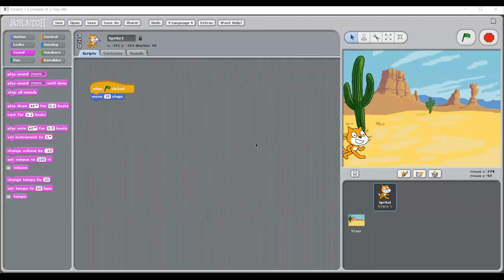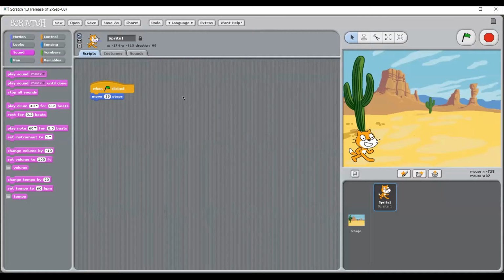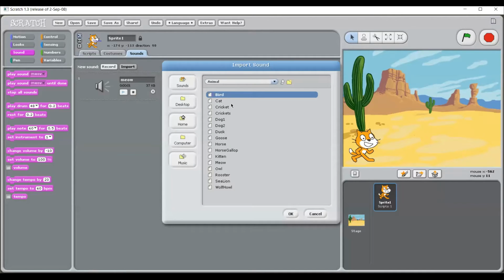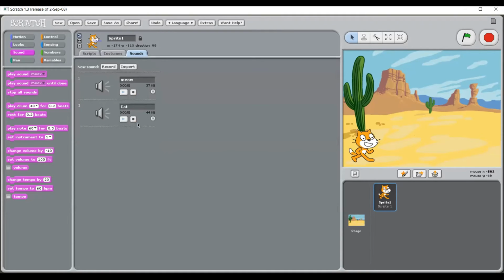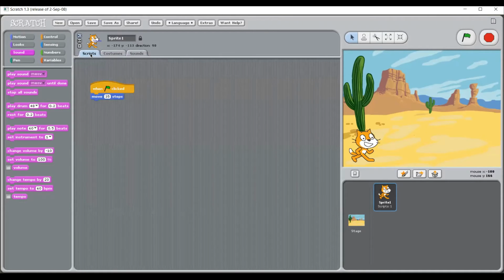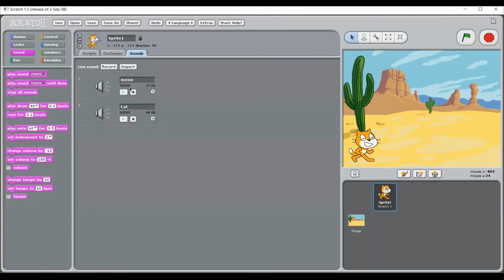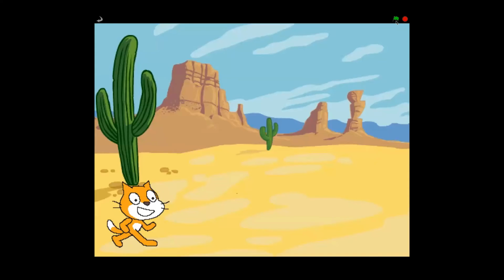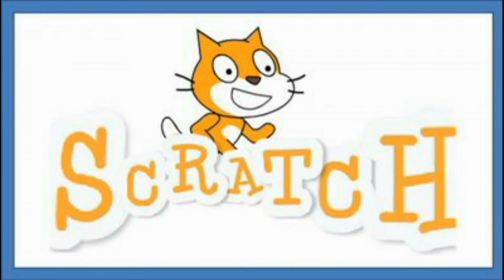Scratch | Adding Sound | Sprite | Grade 3 | Computer Science | Concept Video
1000StepsSriShakthi Video No.719 | Scratch Background Changes

1000Steps is an initiative by Sri Shakthi International School to present 1000 Hands-On activity Videos over the next 40 weeks on social media platforms. Each day you can expect 4 videos at the following timings : 11:00 am, 6:00 pm, 7:00 pm, 8:00 pm on our Facebook pages, YouTube Channels and Instagram accounts. The initiative will run from 19th July 2021 to 19th April 2022. One can expect videos to be in the genre of Morning  Assembly, Concept Activities, Interesting Experiments, Arts and Sports Integration, Speech Projects, Celebrations, Achievements, Flagship Events, Expert Sessions, Career Conclaves and even Olympics 2021 Reviews.